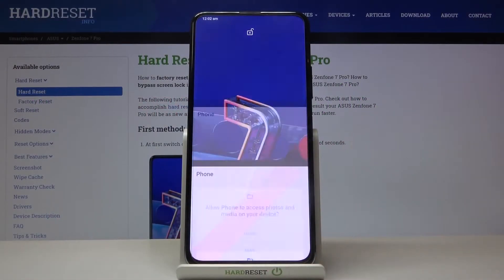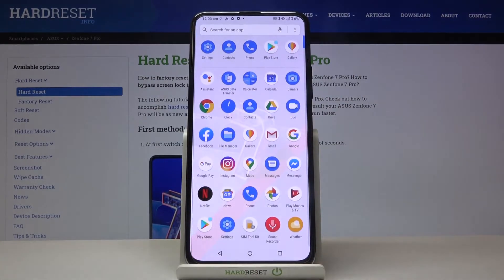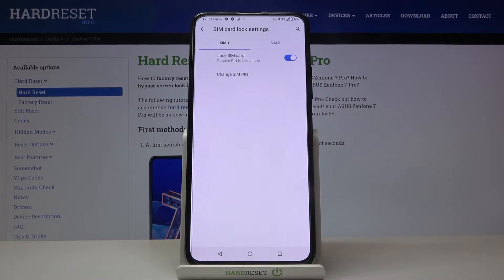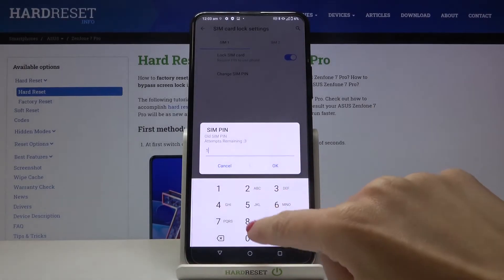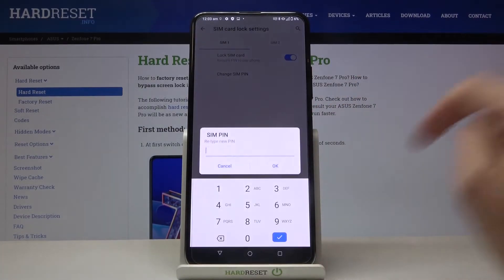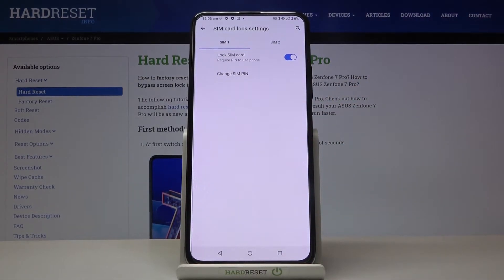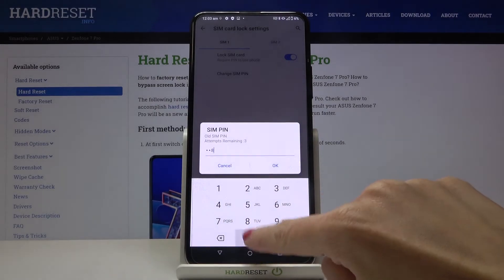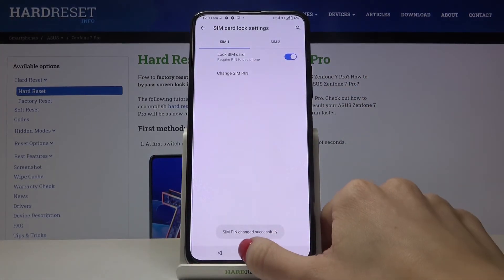How to Change PIN Code in ASUS Zenfone 7 Pro – Protect SIM Card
Find out more about ASUS Zenfone 7 Pro:
In the tutorial above, we would like to show you how to easily activate PIN Protection in your ASUS Zenfone 7 Pro device. We present a few simple steps to easily enter the PIN settings and change the combination of numbers. Follow the instructions from the video and you will be able to easily manage SIM protection in your ASUS Zenfone 7 Pro device.